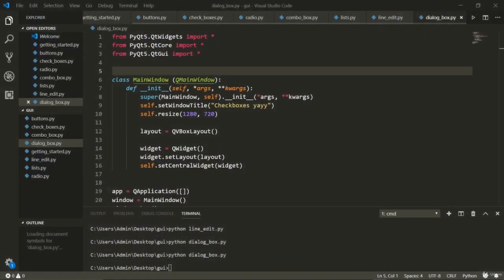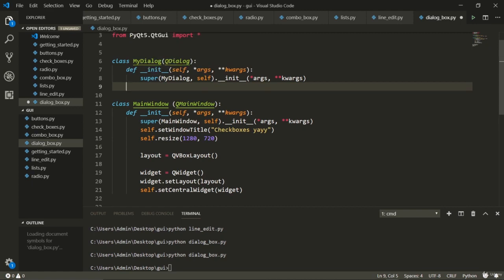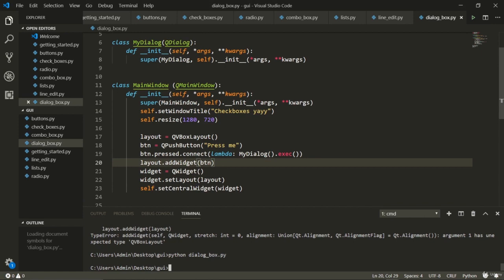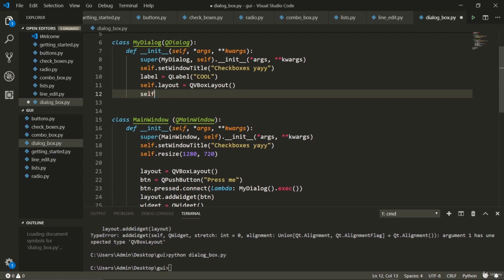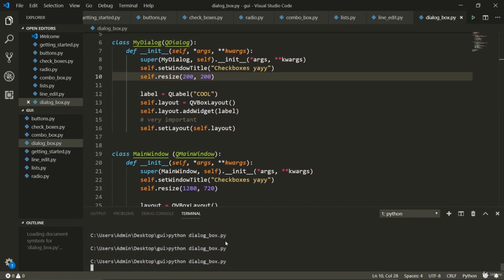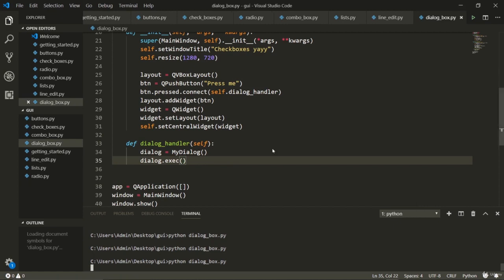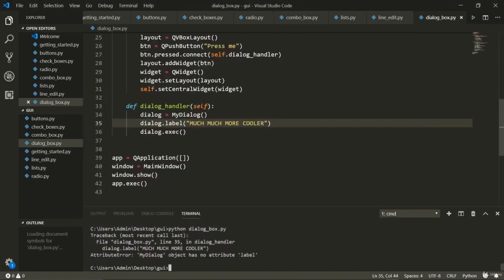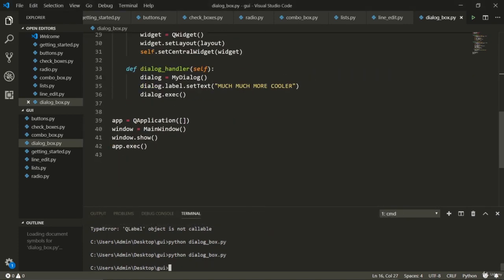Dialog specification in python project || Python Course